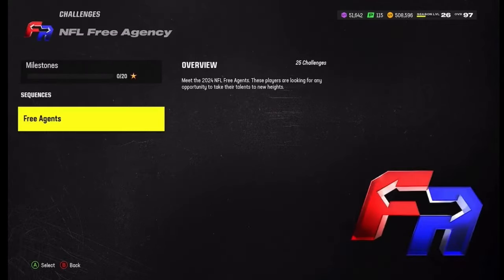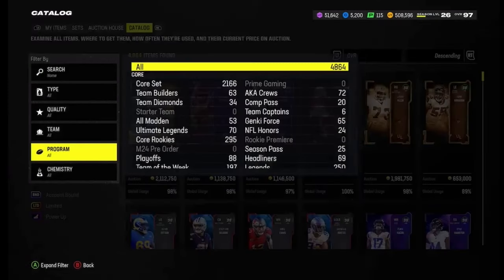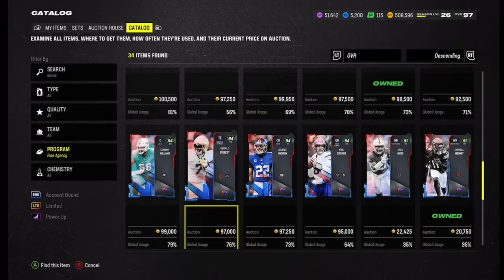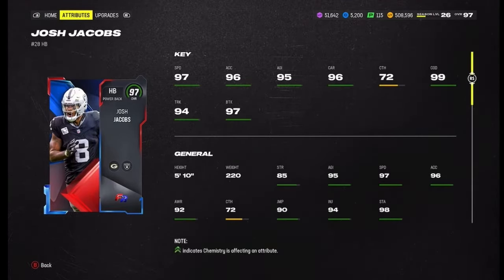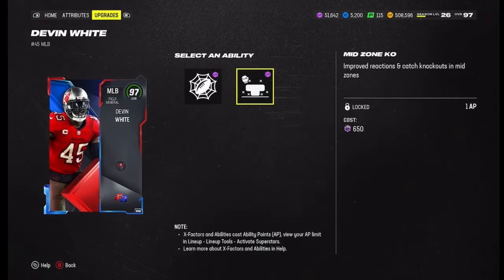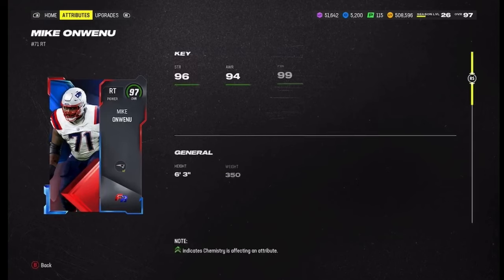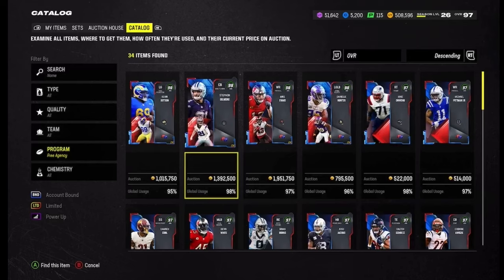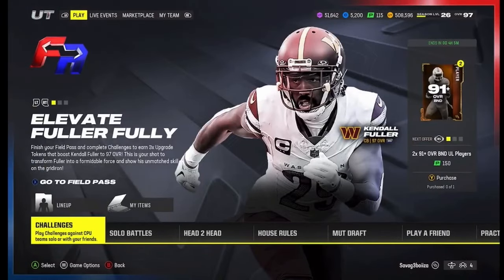FREE 97 KENDALL FULLER FREE AGENCY PROMO REVEALED LTD 98 MIKE EVAN AND MADDEN 24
Lead your team to a Super Bowl victory in Franchise, build a powerhouse Madden Ultimate Team™, take over The Yard, be the star in Face of the Franchise, and unleash your X-Factors in SSKO. Achieve greatness in your NFL career with game-changing control thanks to FieldSENSE

Expanding on our mid-air catch tackle system from Madden NFL 23 - We can now branch to swats, catch tackles, and hit sticks in all contested catch situations, not just jumping catches.
Players now have more control to defend curls routes, slants, and streaks with a variety of realistic outcomes. We included new animations to compliment and make interactions between receivers and defenders look and feel more authentic.
Tackling control and variety:
You’ll feel more control with greater differentiation of tackle types based on defender size and strength matchup against the ball carrier. The New Defender Advantage formula chooses tackles more dynamically based on the players' ratings, size, speed, and momentum. Which results in the following:
Removal of the concept of ‘Conservative Tackle’ A (On Xbox)/X (On Playstation) is now Wrap tackle and the outcomes are based on our Tackle Advantage Algorithm.
Smaller defenders will now take out the legs of bigger ball carriers.
Big Man Wrap tackles that wrap and drive the ball carrier back.

Heading into Madden NFL 24, our team implemented our SAPIEN skeleton to make sure that the movement of our players on the field look and feel as real as possible.

To achieve a new level of animation fidelity and smooth movement,  we knew that our performance skeleton needed to be updated. So, we built a brand new skeleton from the ground up, delivering authenticity and ensuring our animations are true to life.

Become A Member To Channel @savageboiiza

Check out all my content because it gonna be all new fresh videos all types different games to watch so make sure all subscribe like and comment and turn on post notifications because you don’t not want to miss no videos